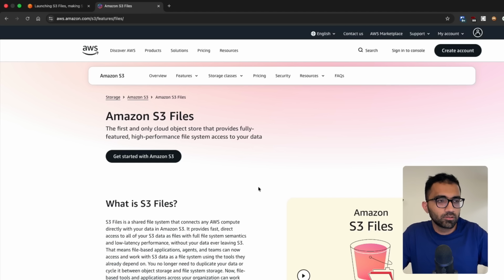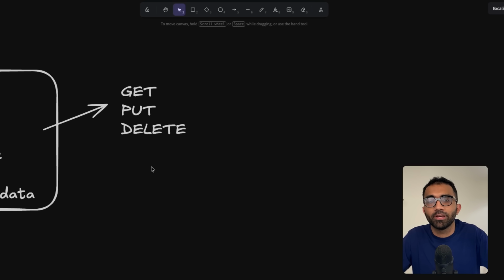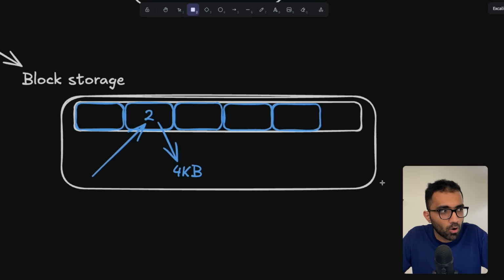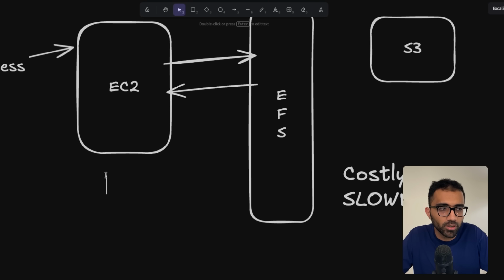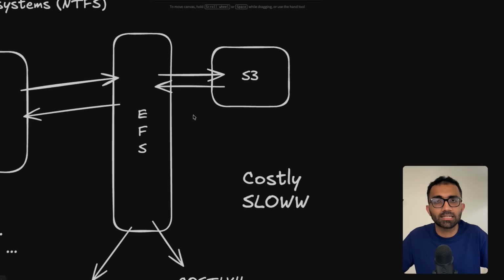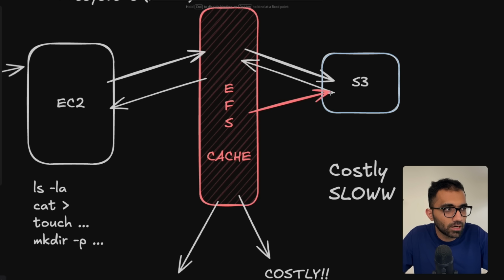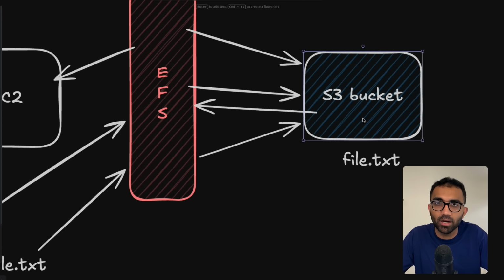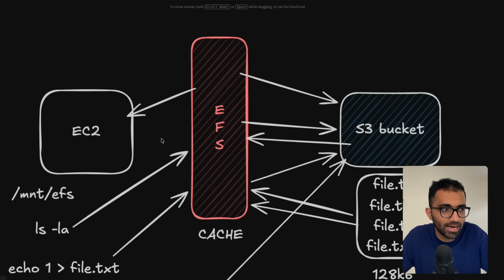BIGGEST AWS S3 Update In 20 Years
AWS S3 Files